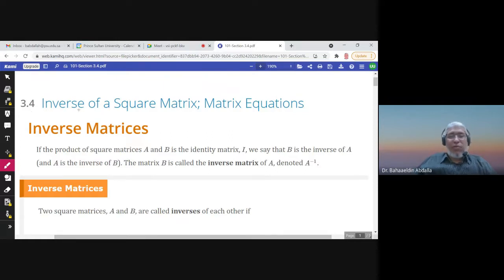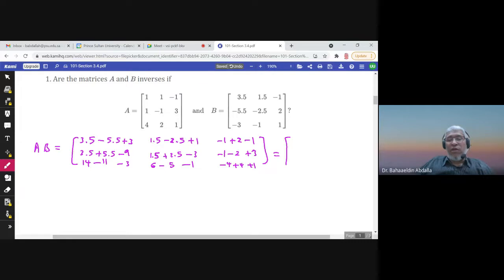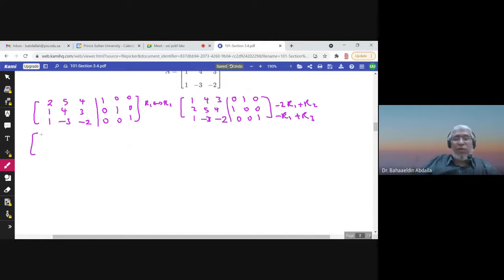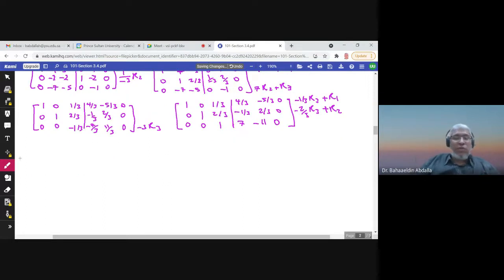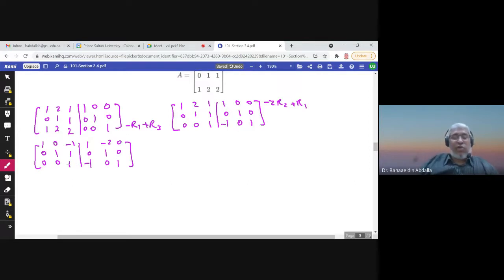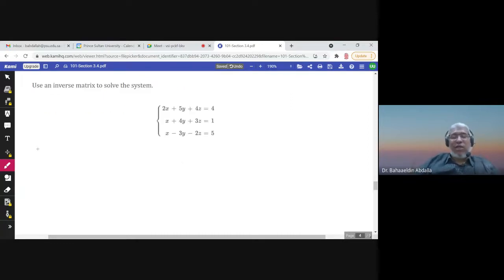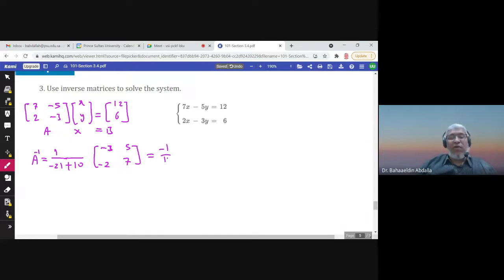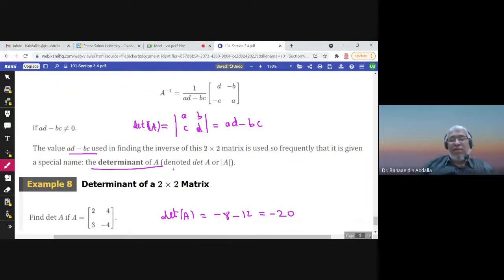3.4 Inverse of a Square Matrix; Matrix Equations